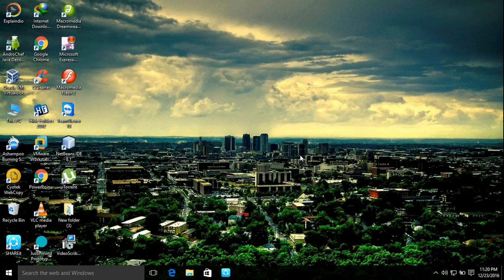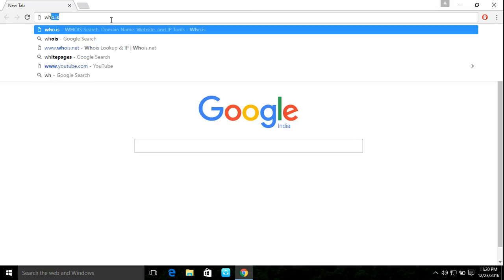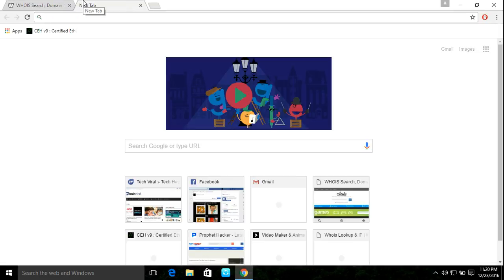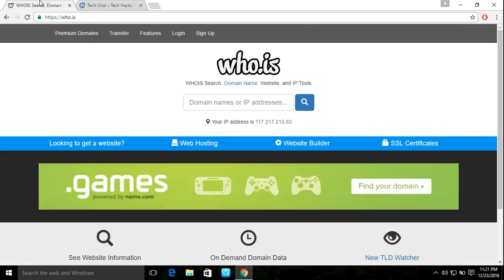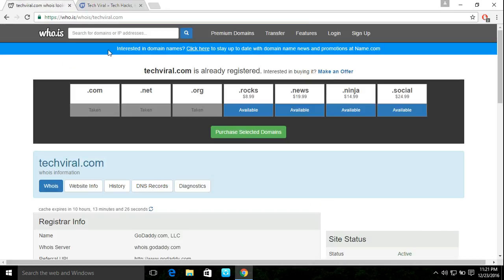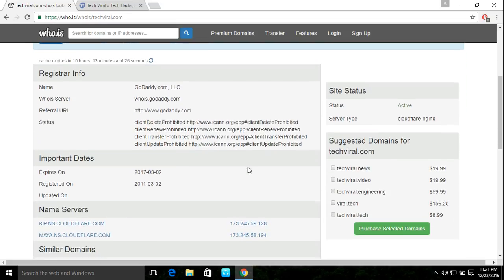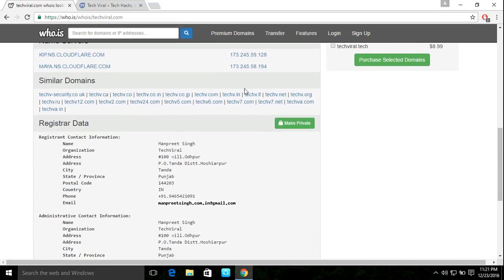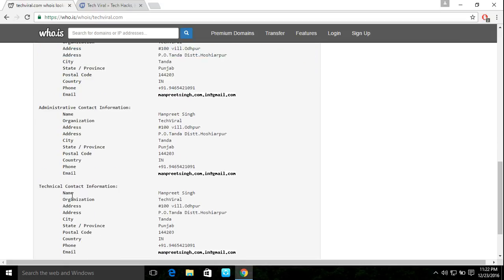HOW TO FIND WEBSITES - OWNER NAME,PHONE NUMBER,EMAIL,HOUSE ADDRESS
how to find website owner name | how to find website real owner name
Know Website Owner Details Simple Trick
How to find the owner of any website
How to check website owner details and expiry date
How to Find Website Owners for Online Investigations
How To Find Website Owners
How to check the owner of a website
How to Know Who is the Owner of Any Website and its Hosting Details
How to Find the Owner of a Website
How to know details about any website
Simple Trick To Know The Complete Details Of A Website
Whois Lookup & IP | Whois.net
ICANN WHOIS: WHOIS Search
Whois.com - Domain Names & Identity for Everyone
Whois.com - Free Whois Lookup
WHOIS | Lookup Domain Name Availability - GoDaddy
Whois Lookup, Domain Availability & IP Search - DomainTools
how to trace the websites owner details
how to get websites owner details
how to know websites owner details
how to trace the websites owner name,email,phone number
how to get websites owner name,phone number,email
how to know websites owner name,phone number,email